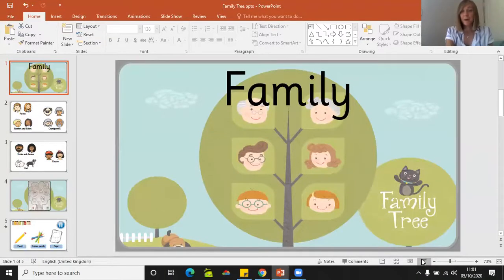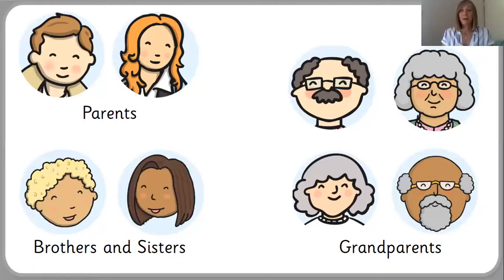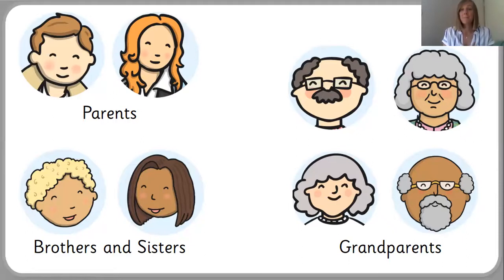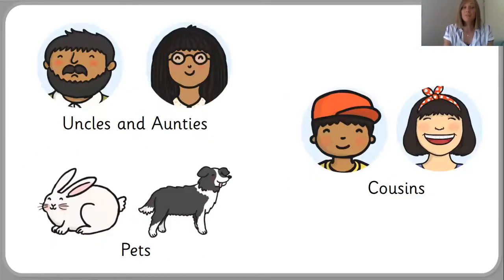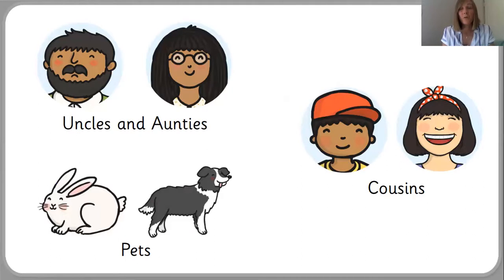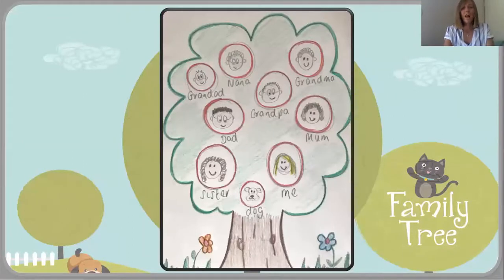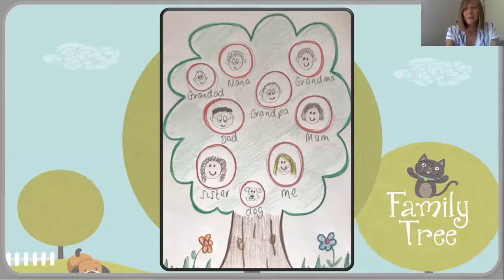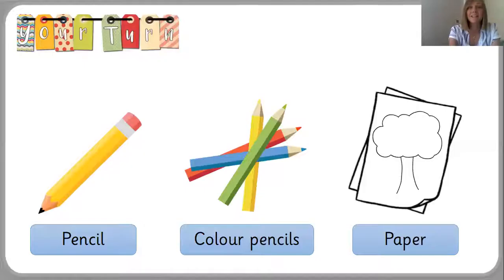Year 1-Day 3-PSHE